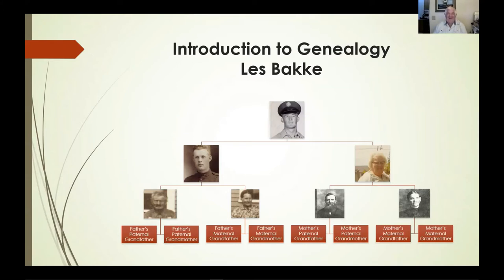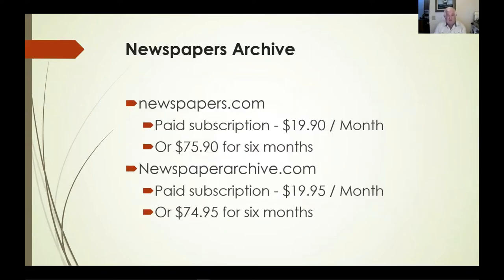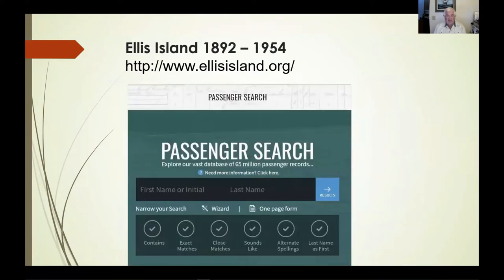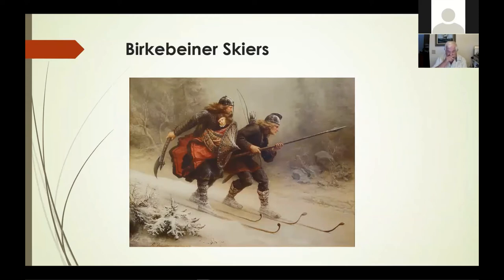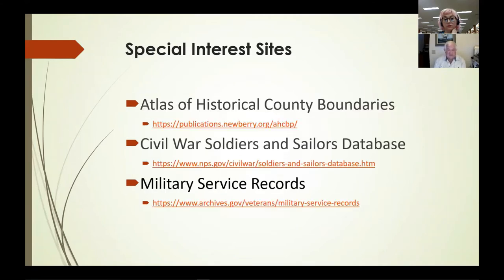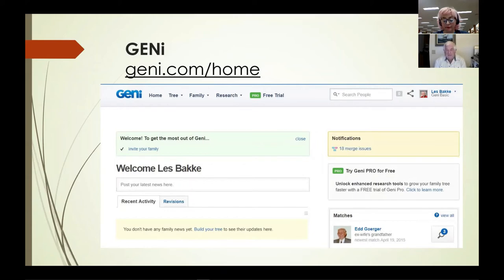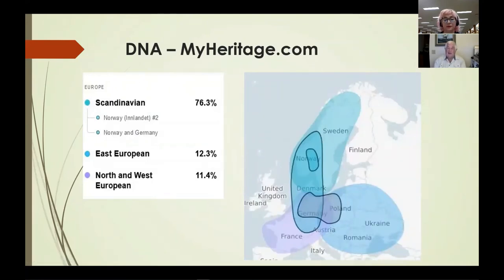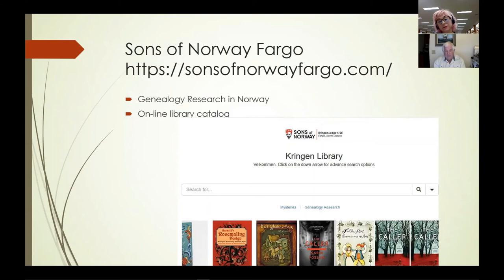Genealogy Session 1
Are you interested in exploring your family history but don't know where to start? The Moorhead Public Library offers a number of free and effective resources for research. We joined forces with Les Bakke, retired MSUM IT Director, to offer a virtual presentation on family history research for beginners. Please enjoy this recording of his presentation.

Les Bakke is an amatuer genealogist with nearly 40 years experience as his family's record keeper since the early 1980s. He has traced his Norwegian family tree back to the early eleventh century. This workshop will be offered virtually via Zoom with the option available to view the presentation at the Moorhead Public Library. and register for the sessions you want to attend. No registration is required for those viewing the presentation in-person at the library.

Session 1: Basic Introduction to Family History Research
In this session, Les Bakke will demonstrate how to get started on your family history research project, will share where to find information about your family's history and will share tips for keeping track of your findings. (45-60 minutes)